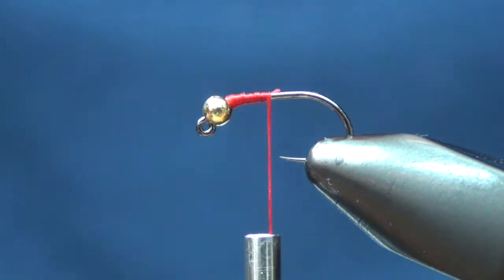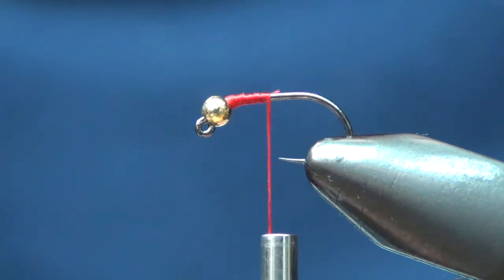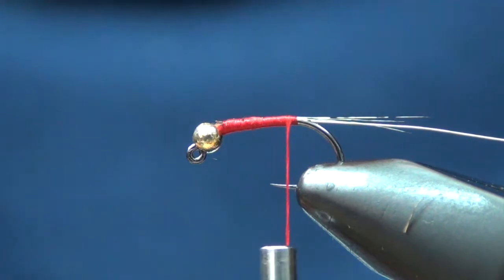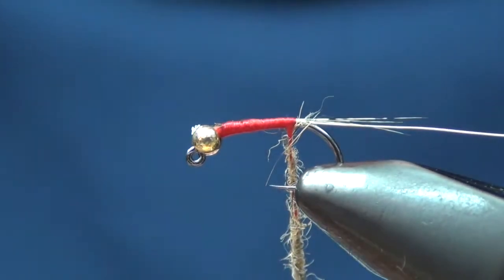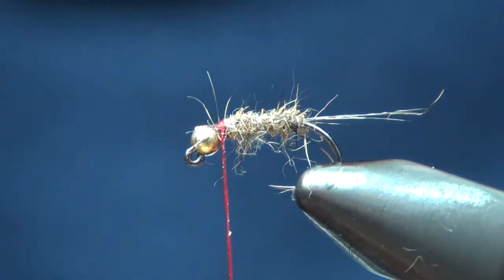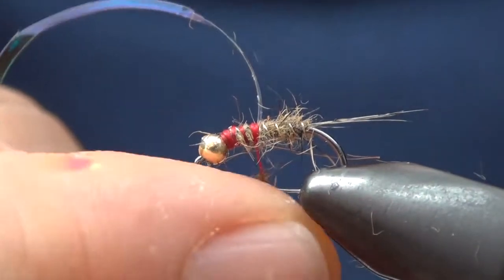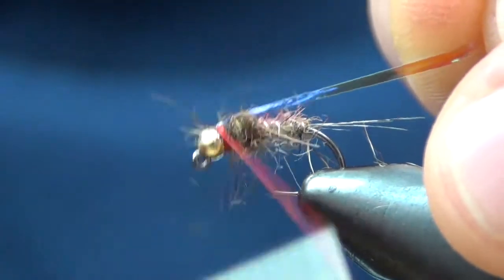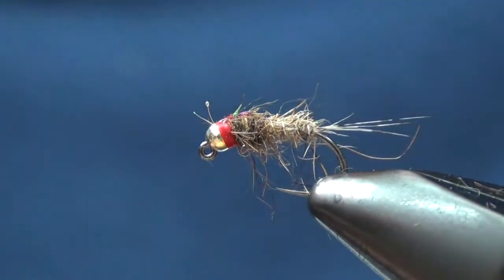2Tone Squirrel Jig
This squirrel nymph is an easy tie and super effective. Try harvesting your our tying material, it s a lot of fun and very rewarding when you catch a fish.
Give us a FOLLOW on Instagram and LIKE our Facebook page.